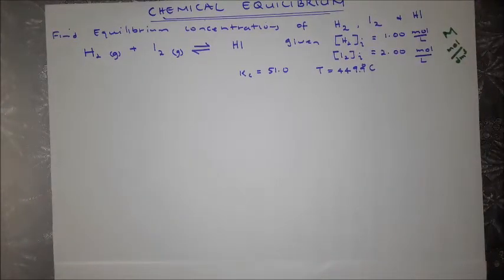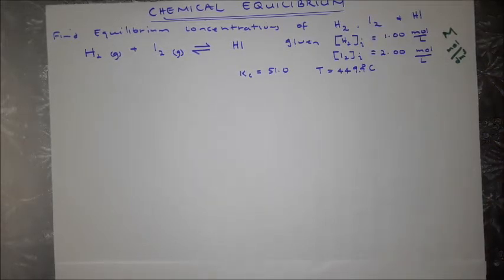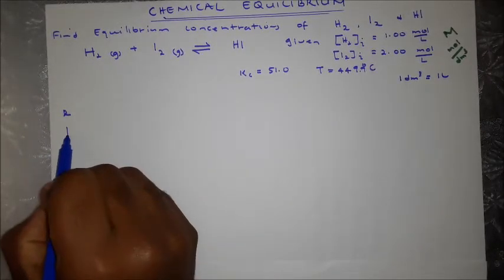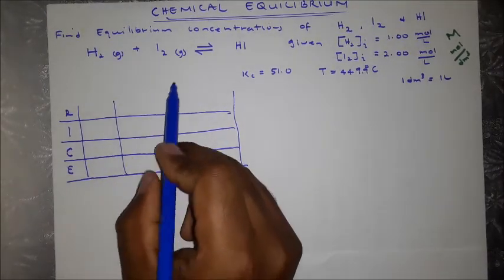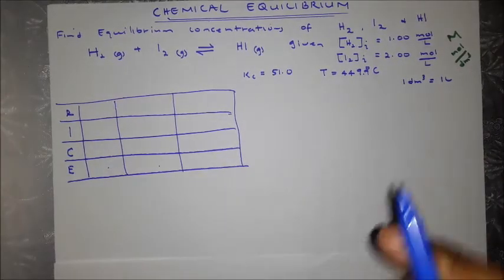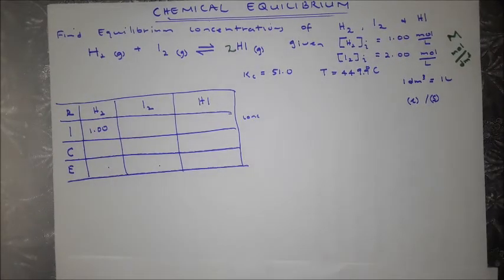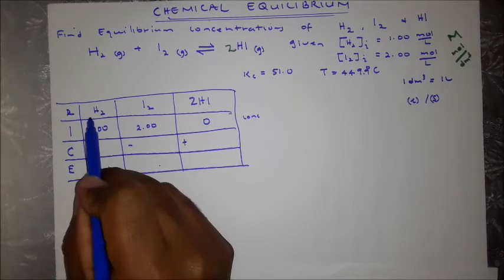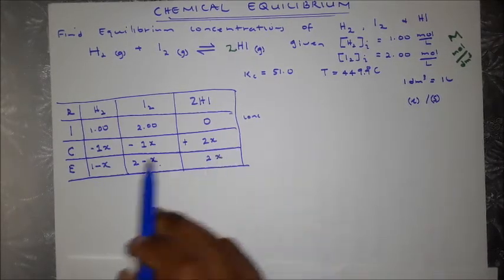Chemical Equilibrium: How to find equilibrium concentrations with quadratic formula] 2020